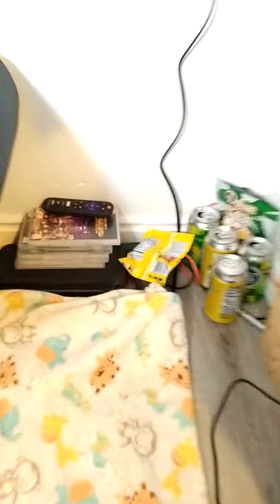My room tour:)